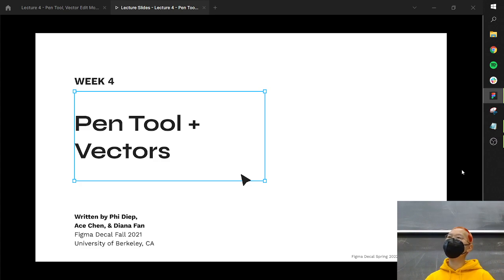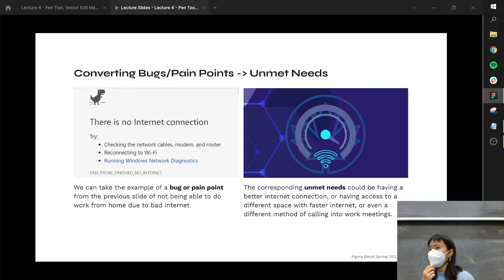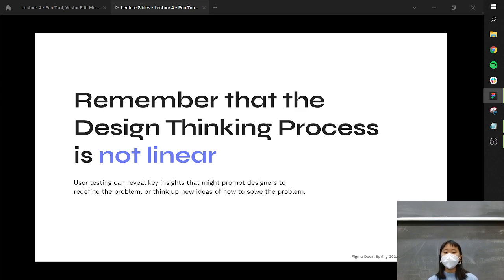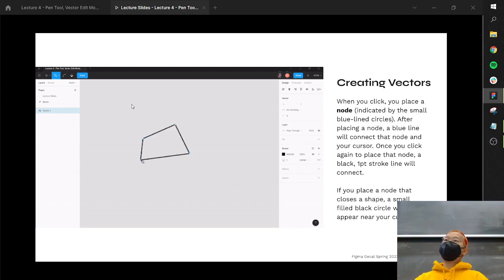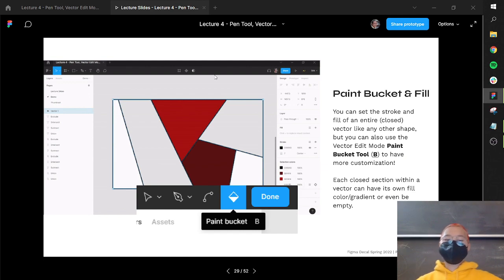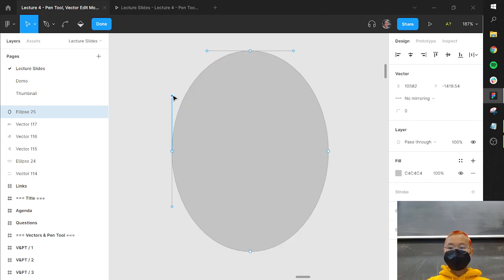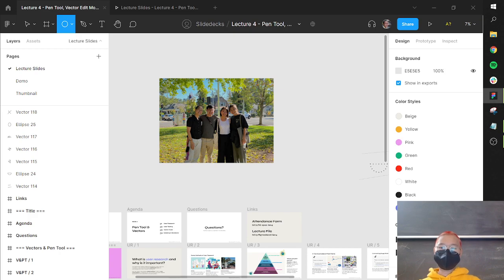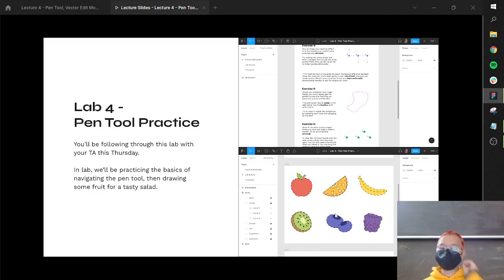[Sp22] Lecture 4 - Pen Tool + Vectors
Lecture 4 of Figma Decal. Using the pen tool to create vector networks and bezier curves, then diving into user research and testing.

Created by Phi Diep, Ace Chen, and Diana Fan